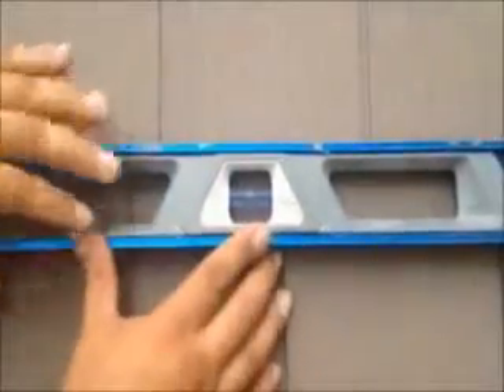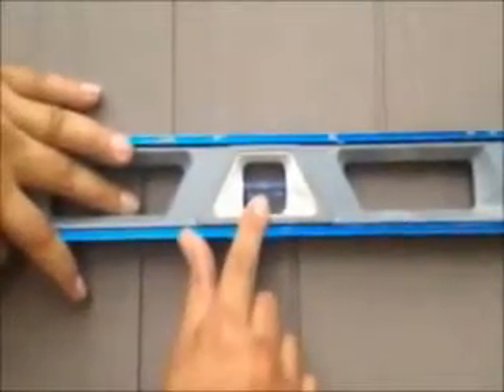Siding thickness Cranford NJ, Clark NJ, Roselle Park NJ, Roselle NJ